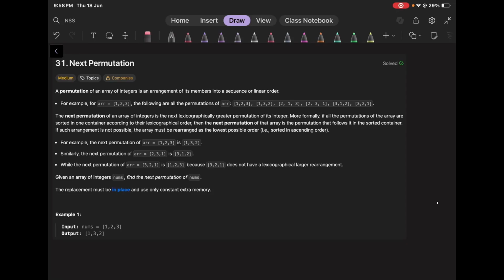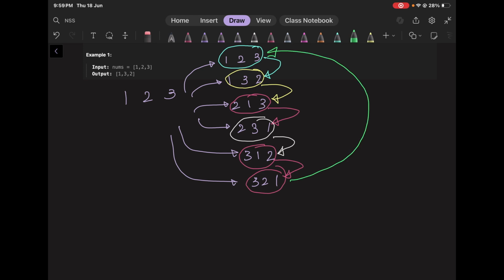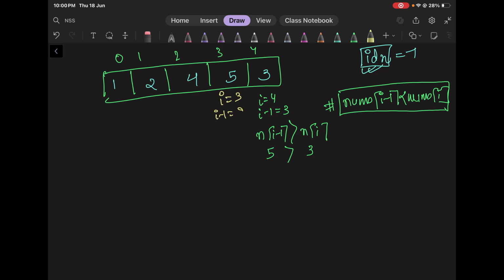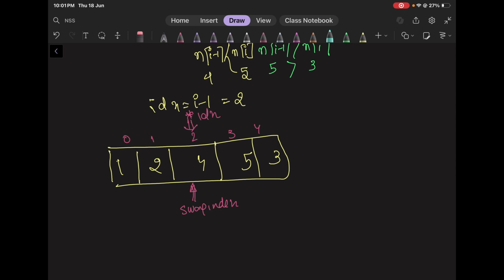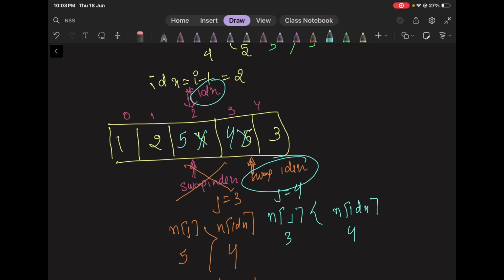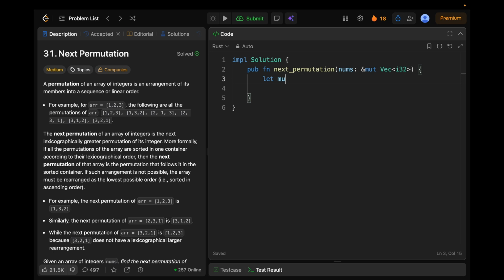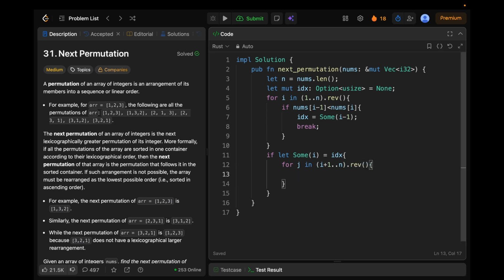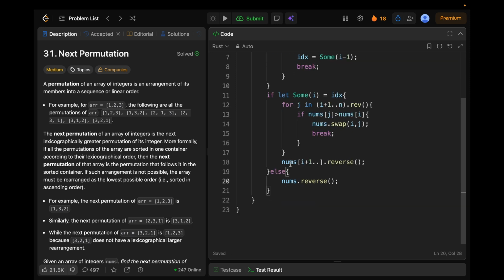LeetCode 31. Next Permutation | Rust Solution Explained